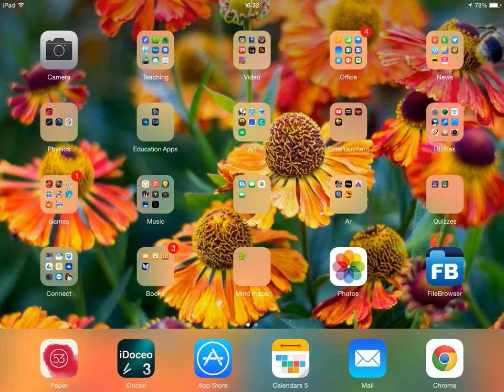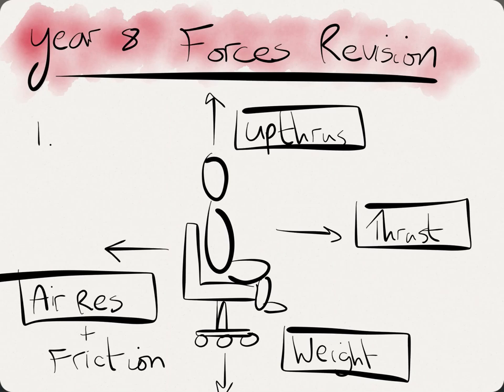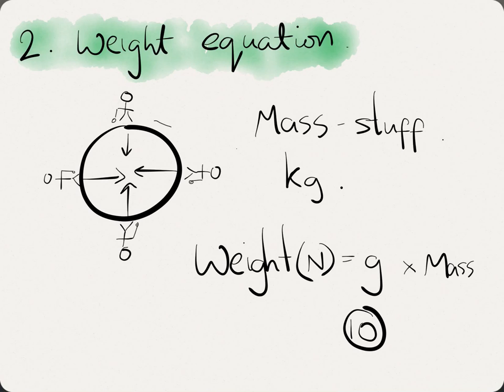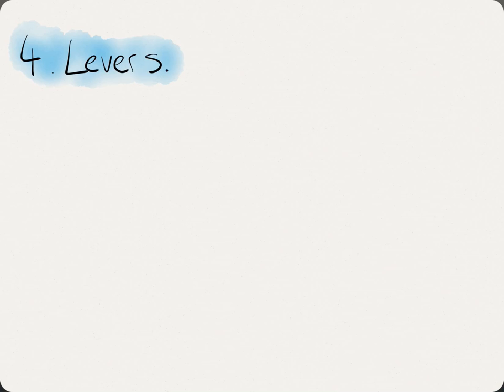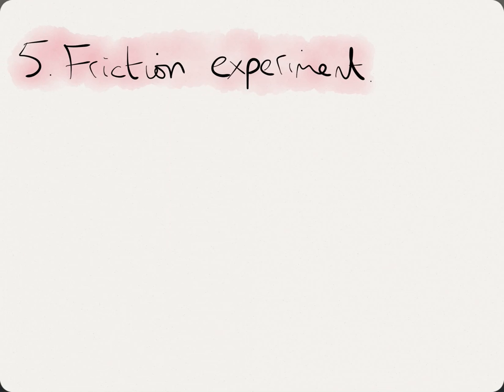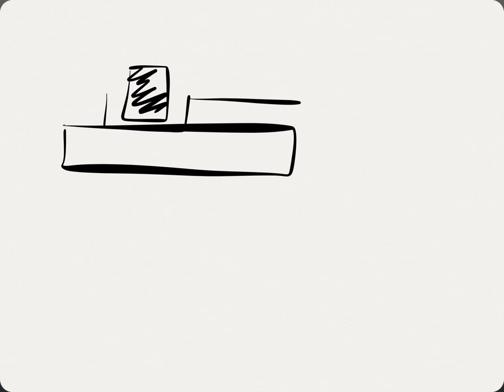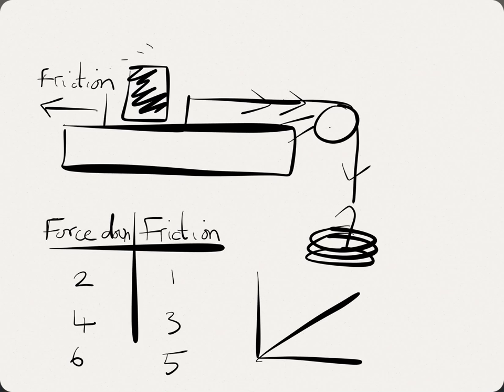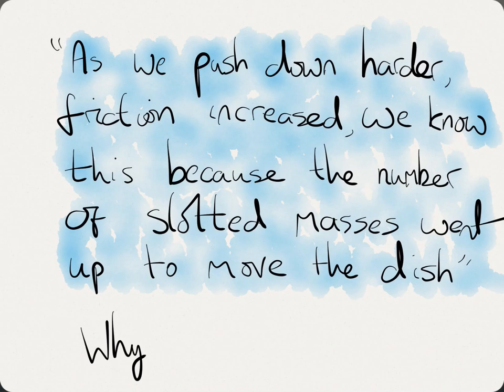Forces revision video for year 8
In this video i cover everything we have learnt in the last month. It will help with the test.